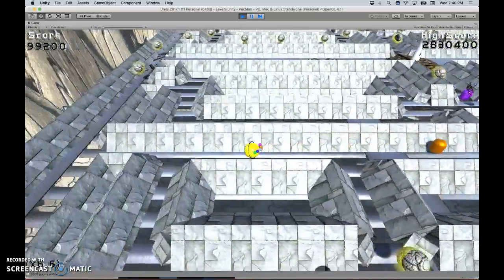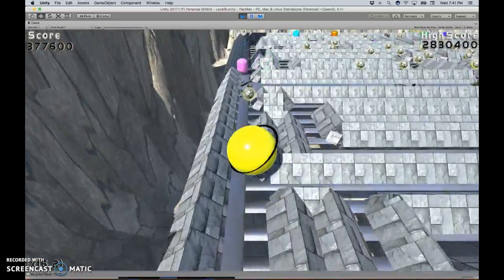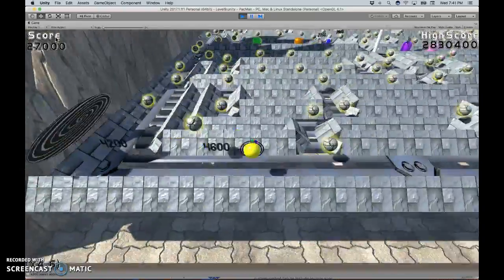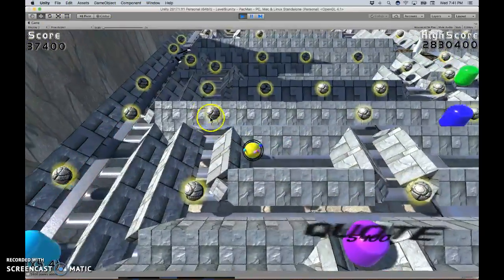Beldevere Progress - Stretching Shrinking Rotating